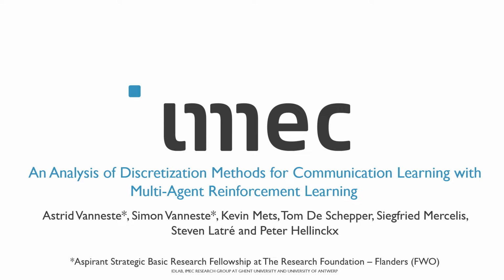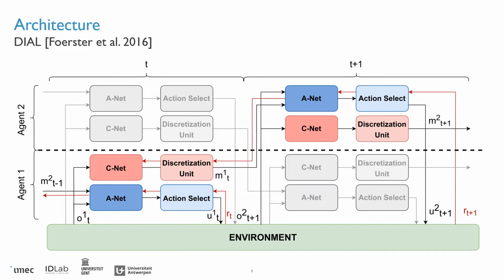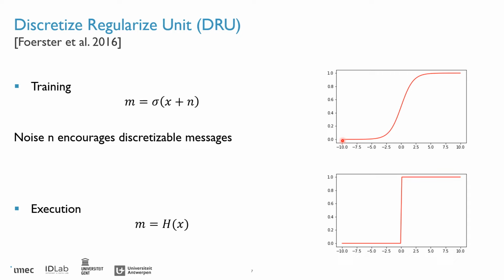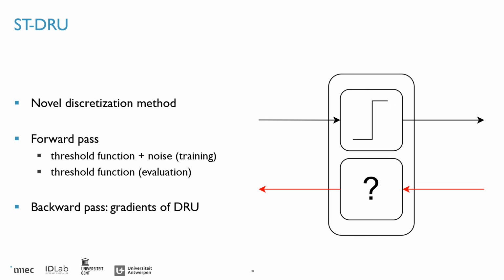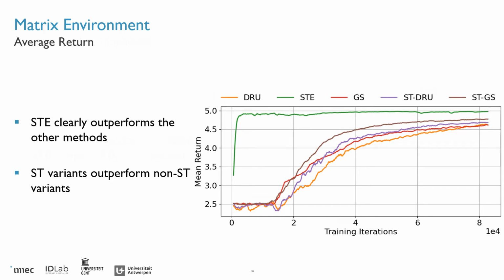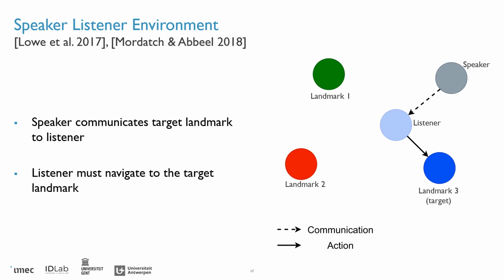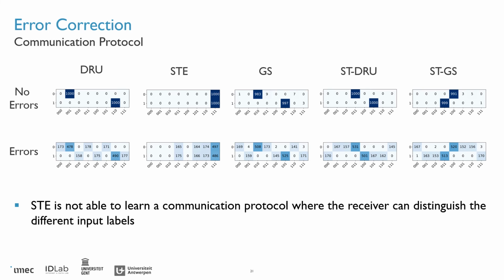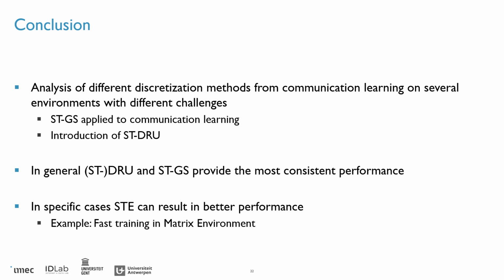ALA 2022 - Paper 23 (Astrid Vanneste)